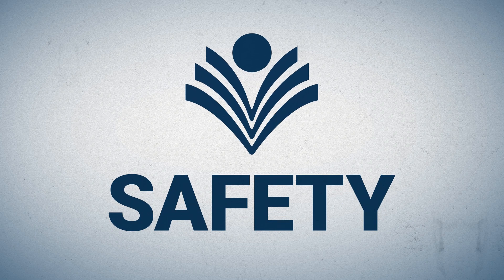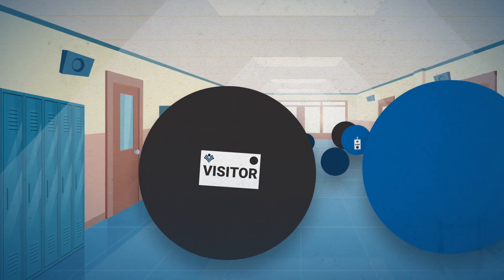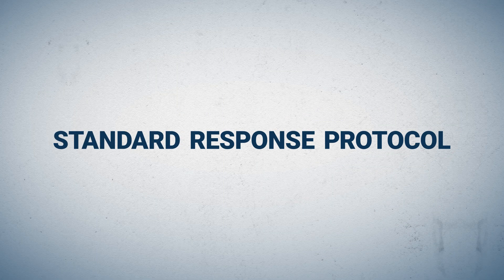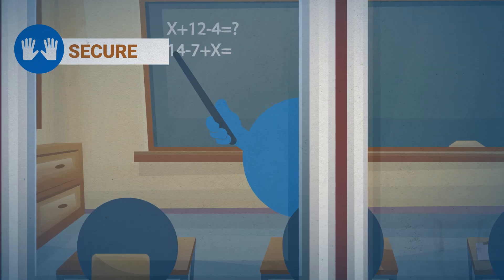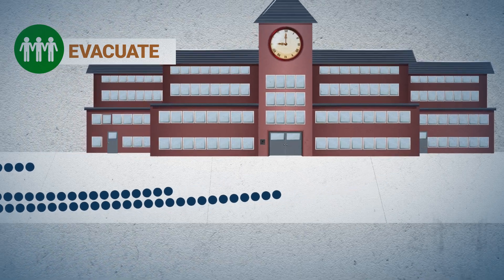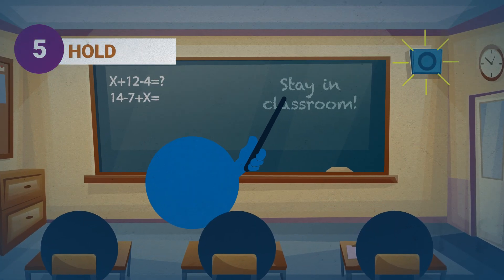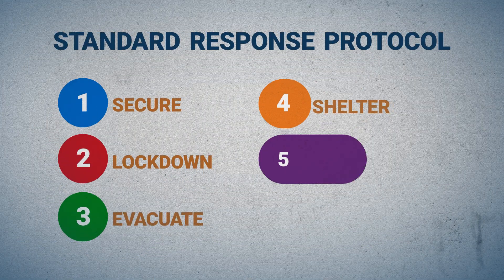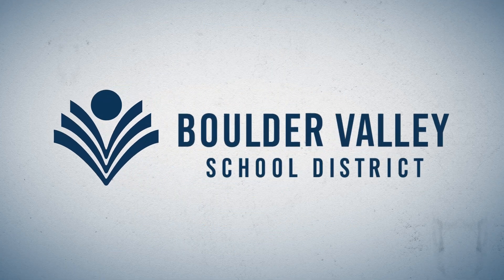BVSD Safety and Security Overview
Safety is a top priority in the Boulder Valley School District. Learn more about the security measures and emergency plans the Boulder Valley School District employs to keep students and staff safe.